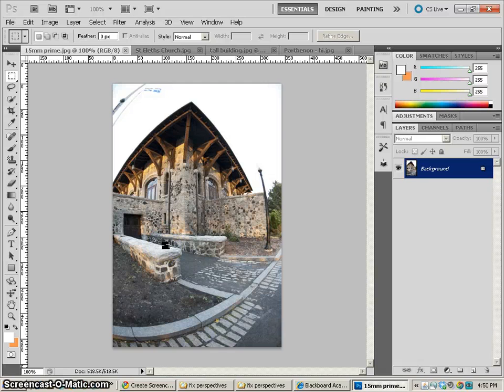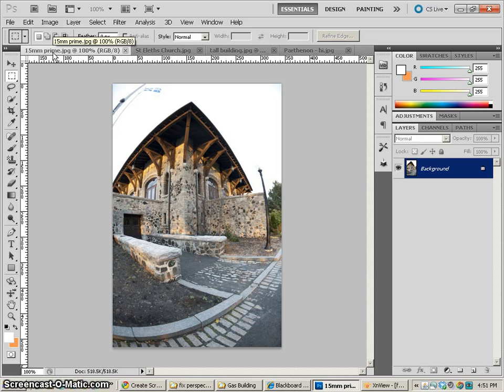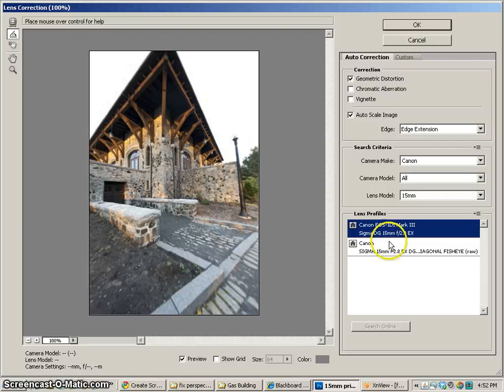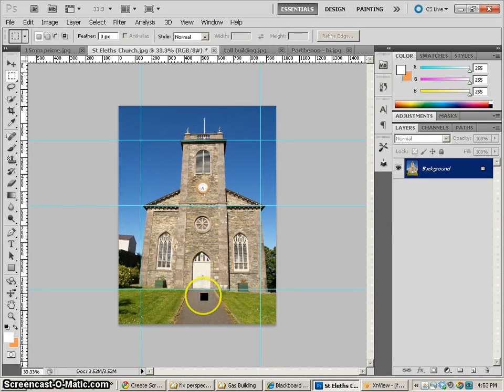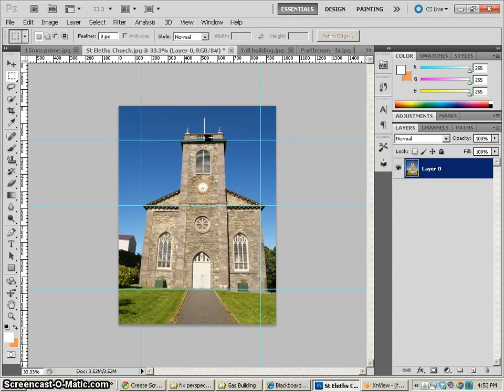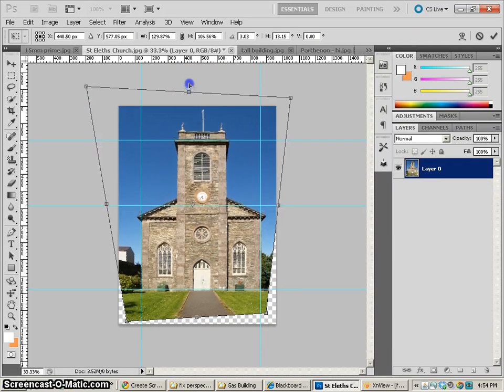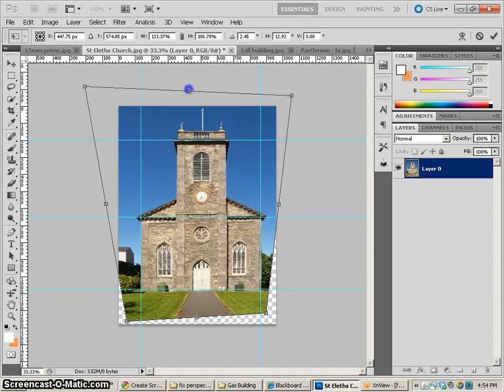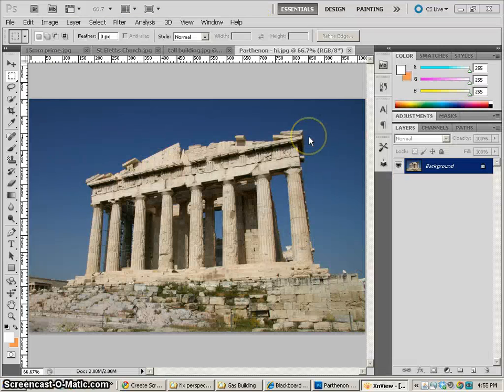PhotoshopCS5, Fixing Perspective on Photos.mp4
In this set of tutorials we are going to learn how to model a building in SketchUp 8 starting with a photo that has had it's perspective corrected first. You will learn how to correct the persective on your photos before using them for modeling in SketchUp, how to import the photos, place textures and position textures, and how to duplicate or create new textures. You will also learn how to add more environmental elements like trees and other models from pngs, 3DS models, and the Google 3D Warehouse. Finally, we will cover rendering the scene with Podium SU... a simple but great 3D rendering solution for SketchUp.  Jonathan Ross, Instructor.